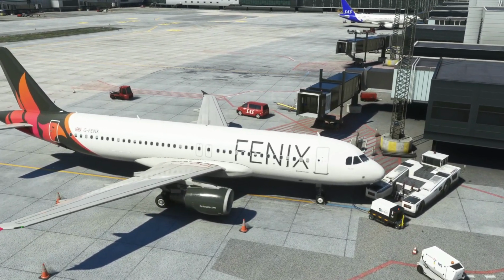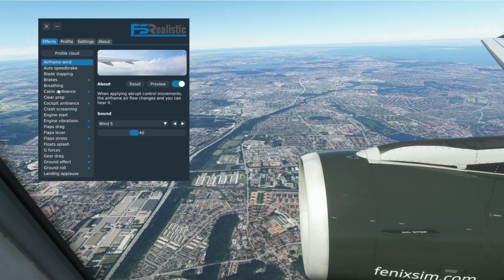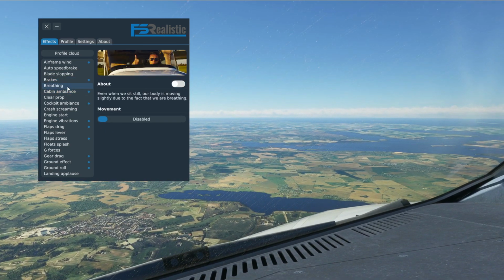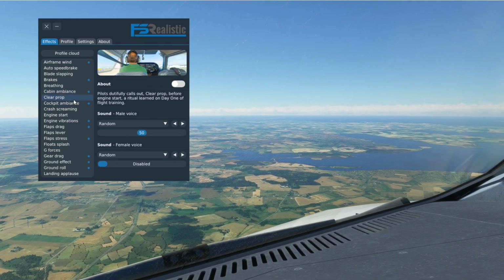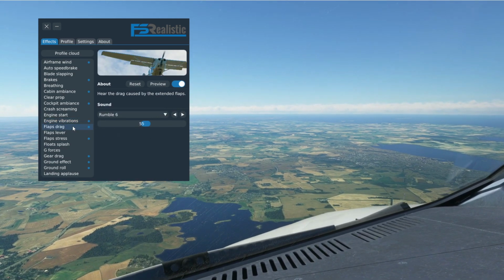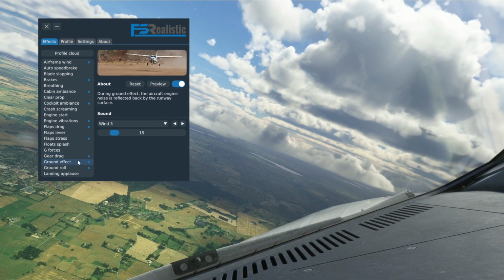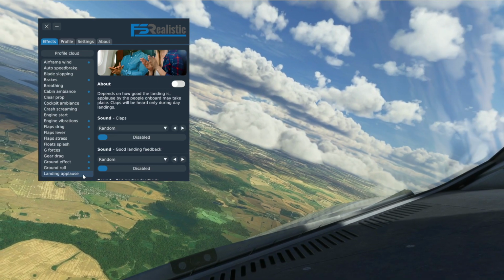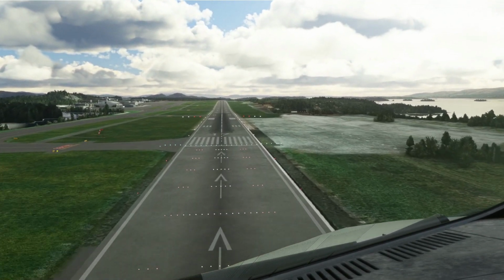My FSRealistic Settings for Fenix A320 | Download & Use my Custom Profile for MSFS 2020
FSRealistic adds a whole host of immersion effects to the aircraft in MSFS 2020 and many have been asking what are my settings for the Fenix A320 as seen on the live streams. In this video I take you through what is turned on/off etc and show you how to download my custom profile & use yourself at home.